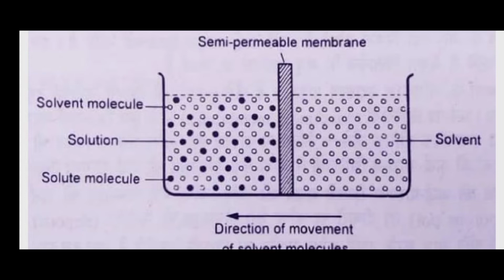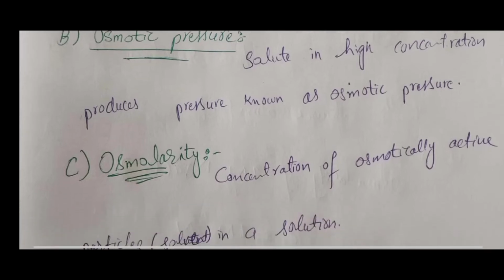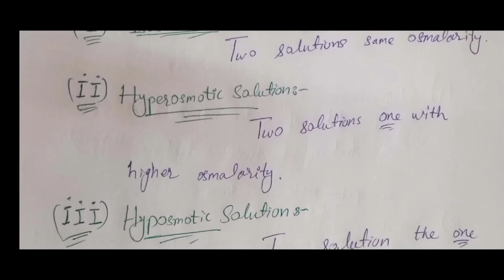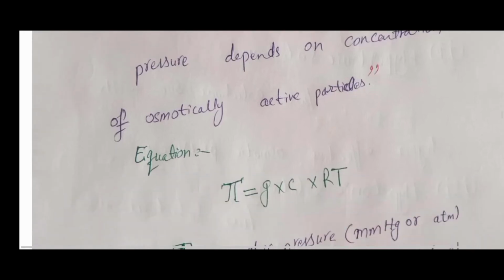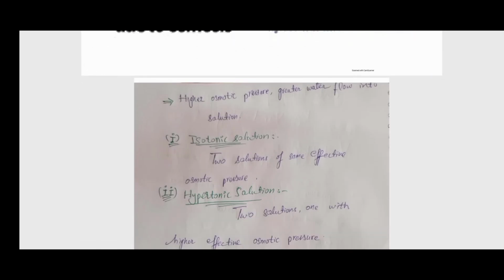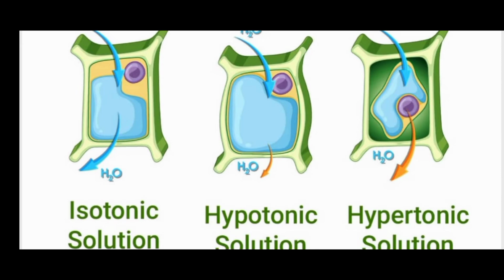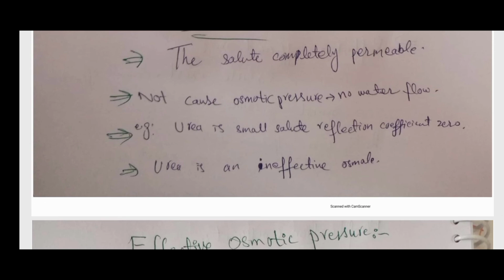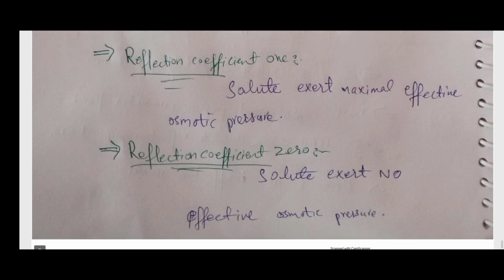osmosis||Von't Hoff's law cell physiology|Dr Tariq RYK||coloidal osmotic pressure|oncotic pressure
Dr Tariq RYK
I'm doctor Tariq
I have started a series of lectures on medical health and medical subjects, MBBS that will provide you benefits for your study
in this video I have discussed the topic
osmosis